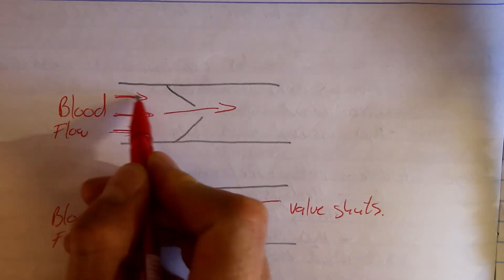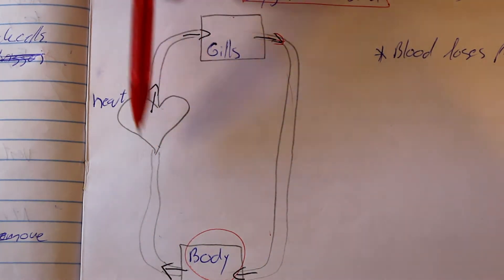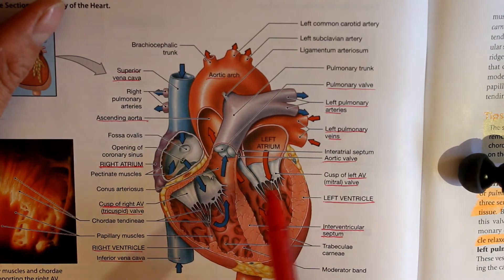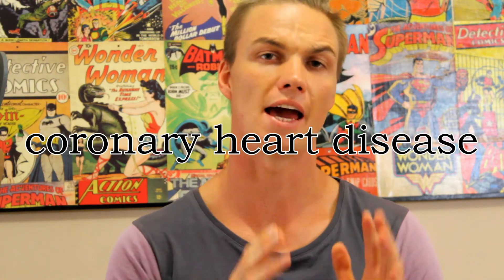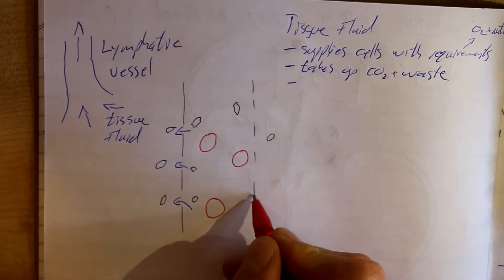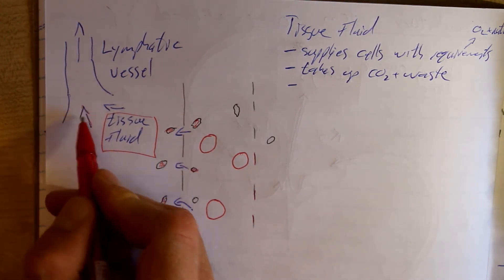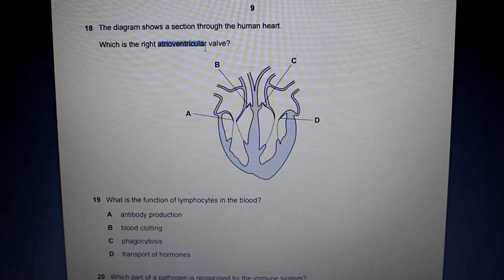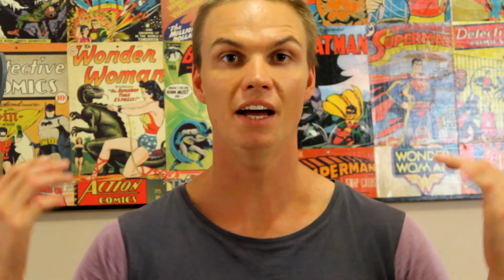IGCSE Biology Chapter 9 Transport in Animals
Today we take a look at the work in Chapte 9 in your IGCSE Biology textbook.